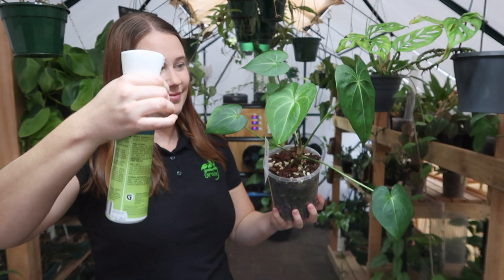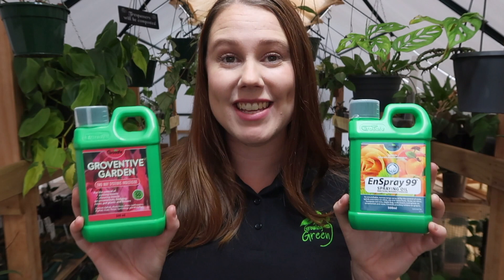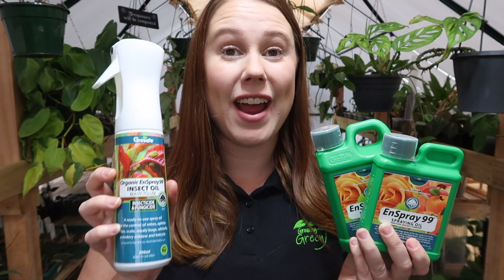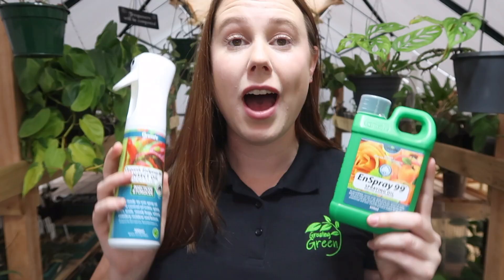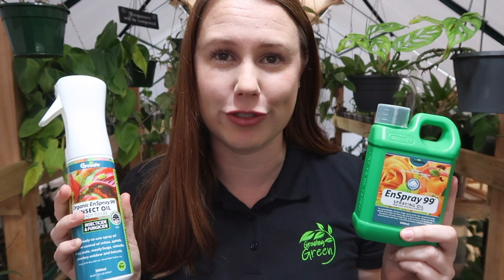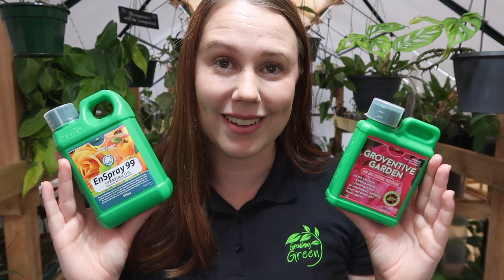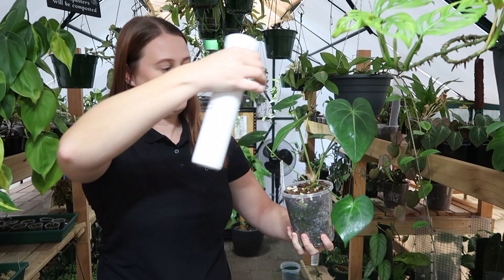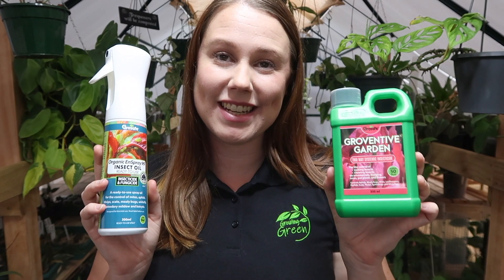Grosafe Pest Control 🌱 Groventive & Enspray99 🌱 What Are They? Benefits + How Are They Used?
Hey! My name is Rachel & I run my own business here in New Zealand called GrowingGreen!  We stock house plants & related plant care accessories.

Todays video is a product tutorial on two of the most popular pest control products on the NZ market, Grosafe Groventive & Enspray99

We will dive into each product individually, what they're used for, how they work and how to use them both as single products, and even better together!